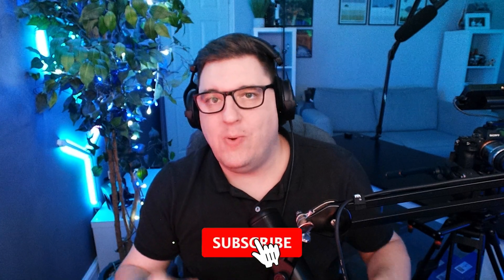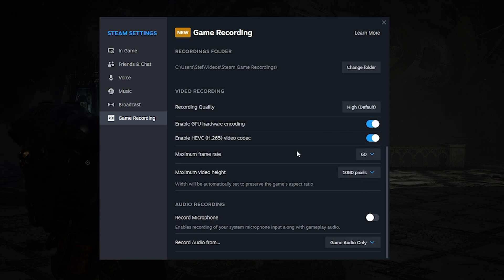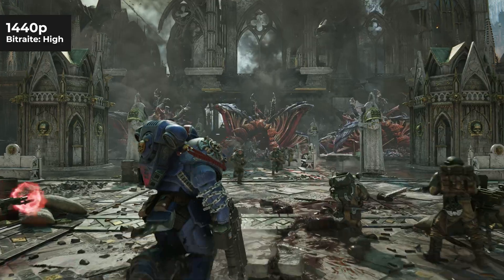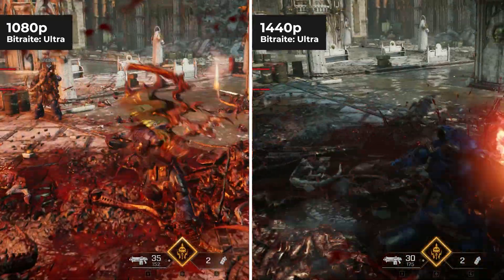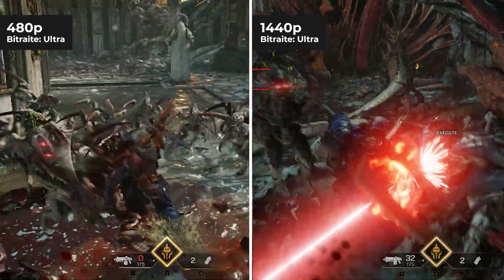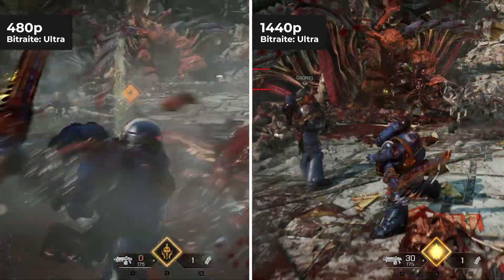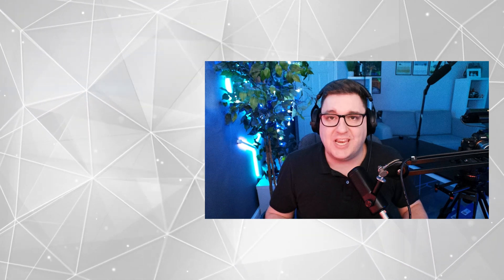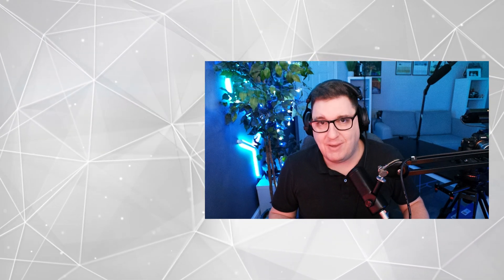Check Out The New Game Recording Feature On Steam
In this video I run through the various different settings on the new built in game recording feature on Steam.